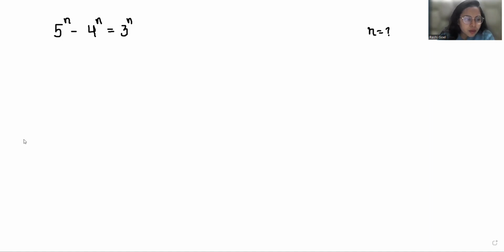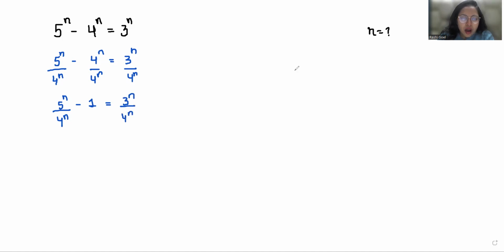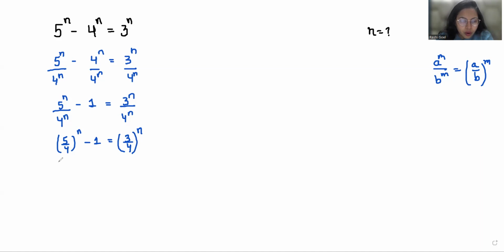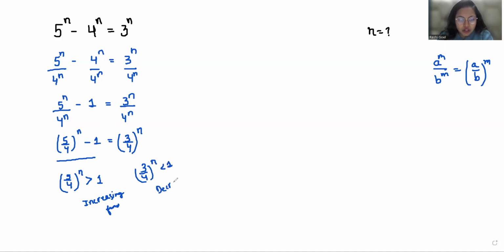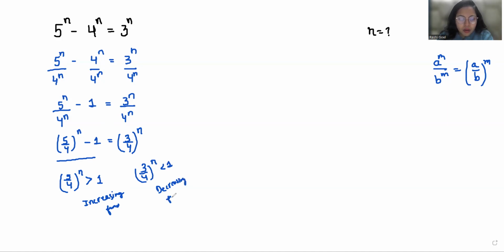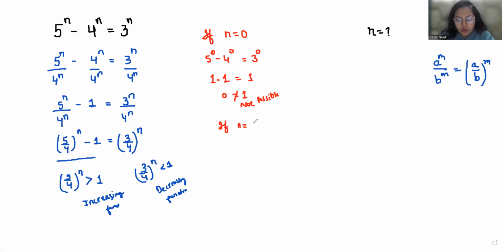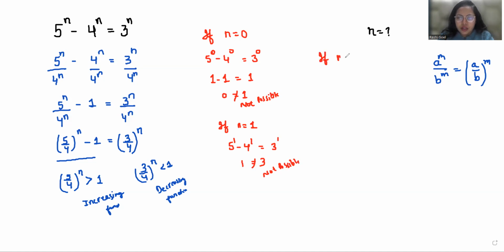Many People Will Fail To Solve, 5^n-4^n=3^n | Find n=?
5^n-4^n=3^n

IF 5^n-4^n=3^n then n=?
Find the value of n if 5^n-4^n=3^n
Find the value of n, 5^n-4^n=3^n
find value of n when 5^n-4^n=3^n
what is the value of n when 5^n-4^n=3^n
If 5^n-4^n=3^n find the value of n